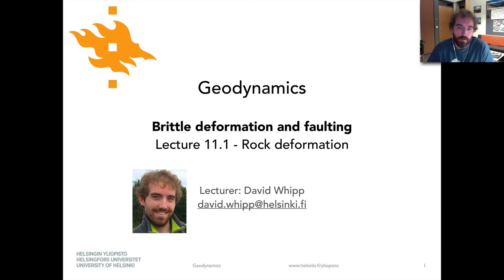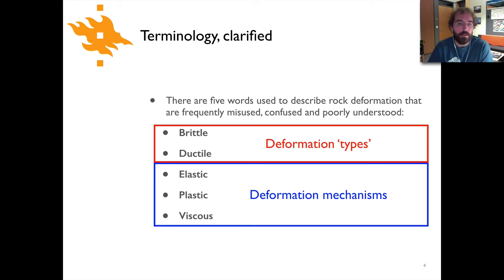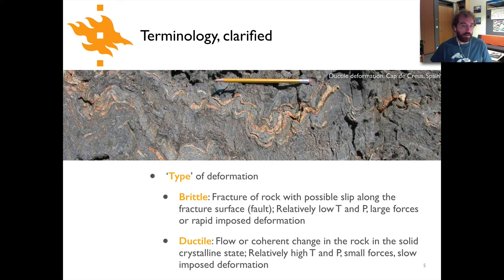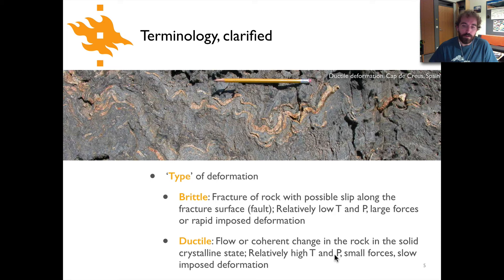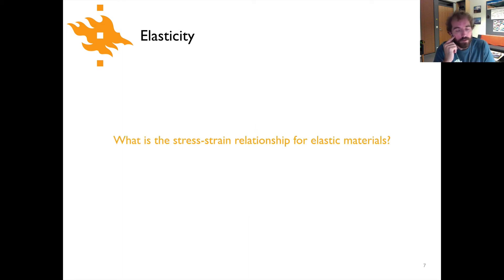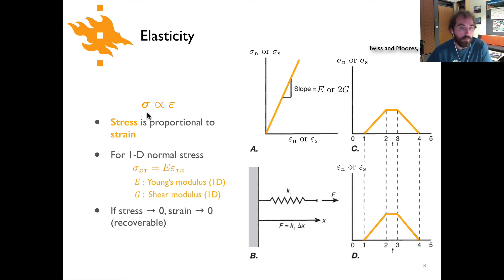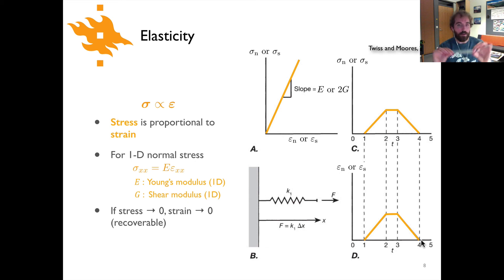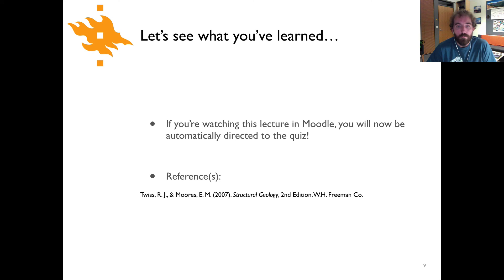Geodynamics - Lecture 11.1: Rock deformation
Mini-lecture 11.1 - Rock deformation, part of the topic Brittle deformation and faulting in the Geodynamics course at the University of Helsinki.